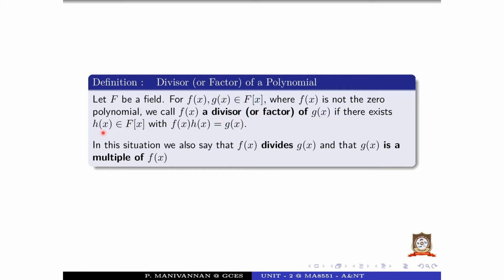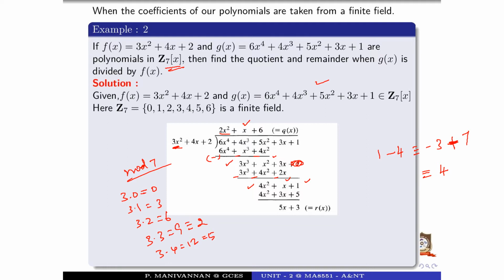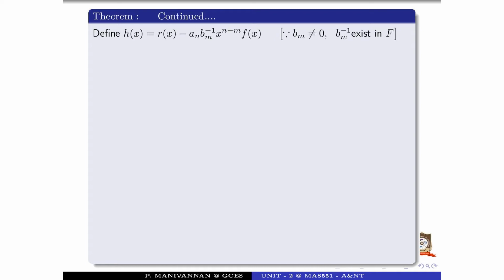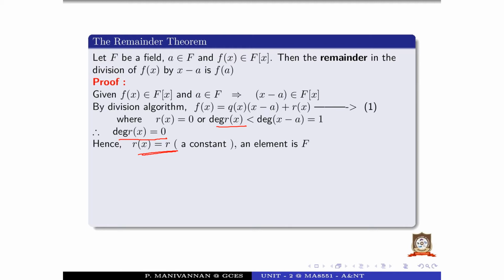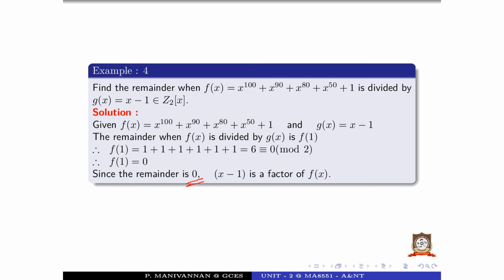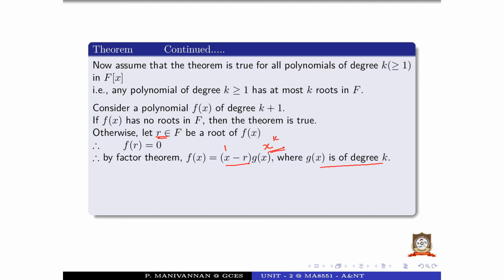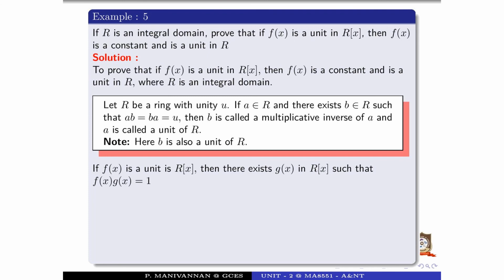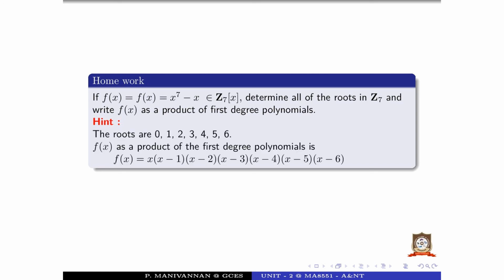MA8551-ANT # Unit-2 # Lecture 5 # Divisor(Factor), Division algorithm, Remainder Thm & Factor Thm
MA8551-ANT   Unit-2 #   Lecture 5  # Divisor(Factor) of a Polynomials, Division algorithm, Remainder Theorem, and Factor Theorem